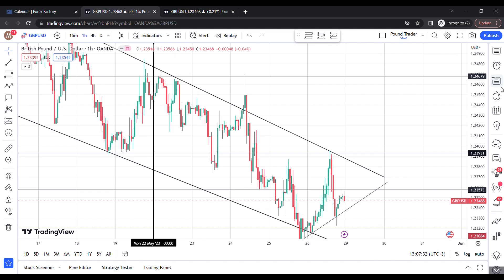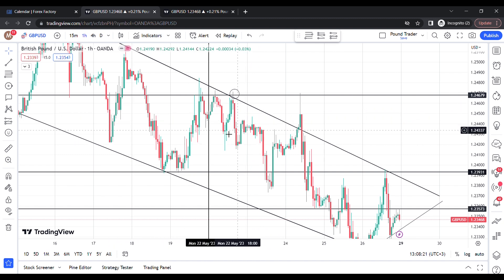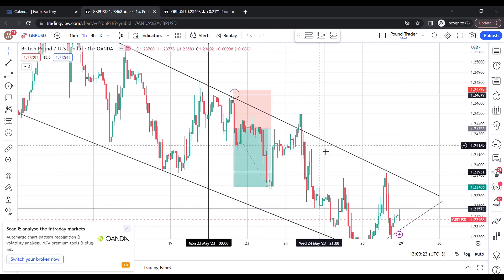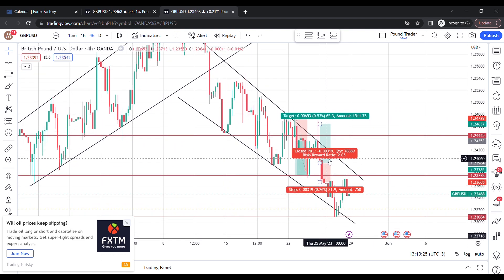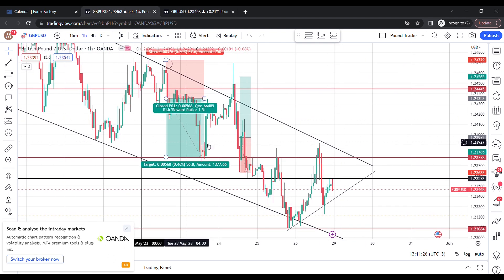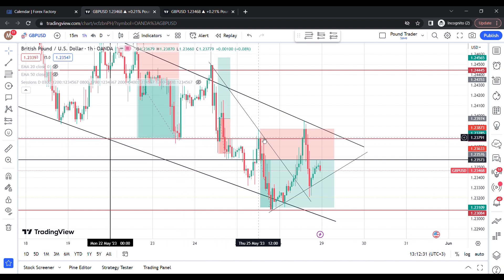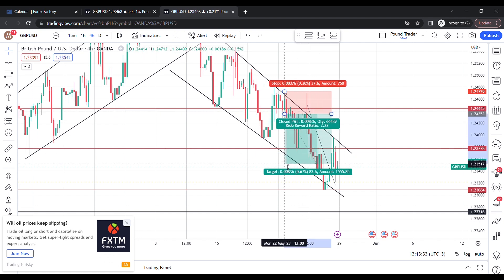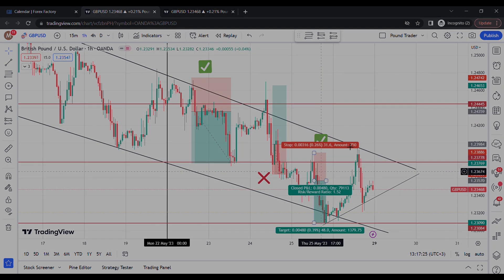My GBPUSD Trades of The Week/ Trade Breakdowns | Kenyan Forex Trader - May Week 4 2023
Hi All!
These were the trades I was able to take on the GBPUSD from Monday 22nd - Friday 26th May 2023 based on my strategy. I record them here just to start a trading log. How was your week?